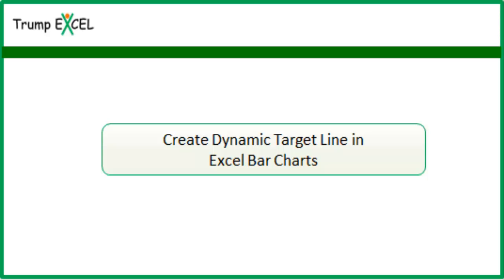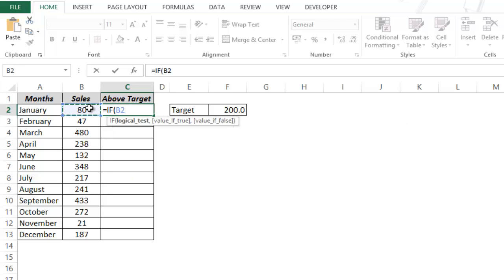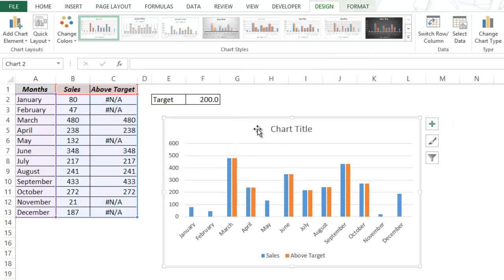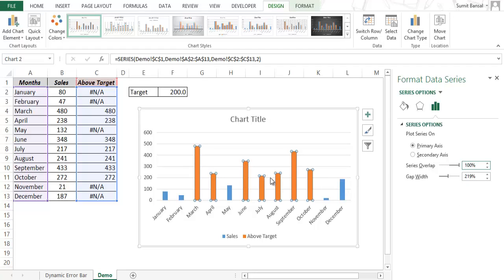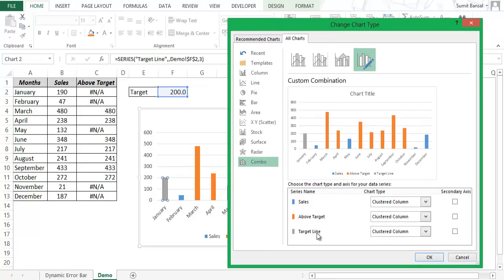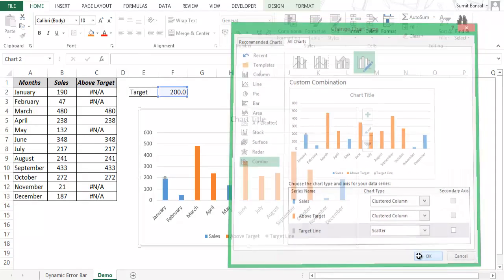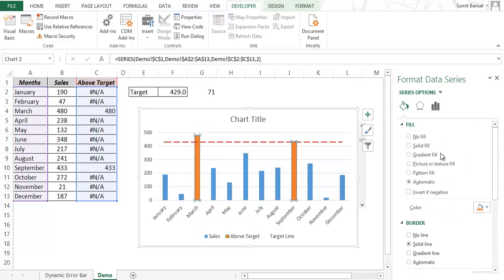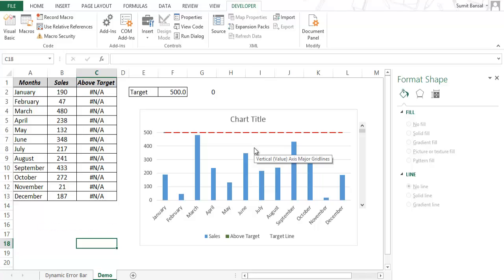How to Create a Dynamic TARGET LINE in Excel Chart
Actual Vs Target charts are very popular to compare performance.

In this video tutorial, learn how to create a dynamic target line in a bar chart. The target line would allow you to visually show how many data points are above the target and how many are below the target.

You can change the target line using a scroll bar. It also shows how to change the color of the bars when the target is met.

A cool technique using Error bars in Excel.

Read all about it and download a working file